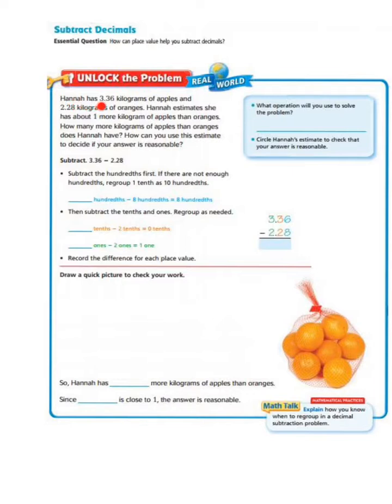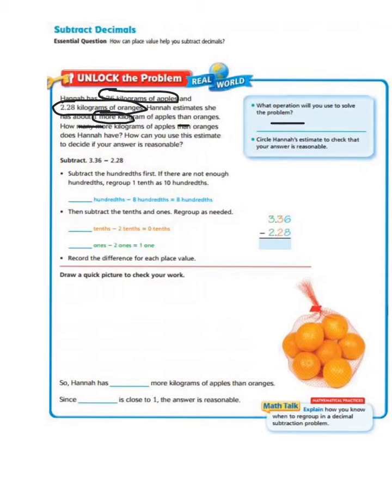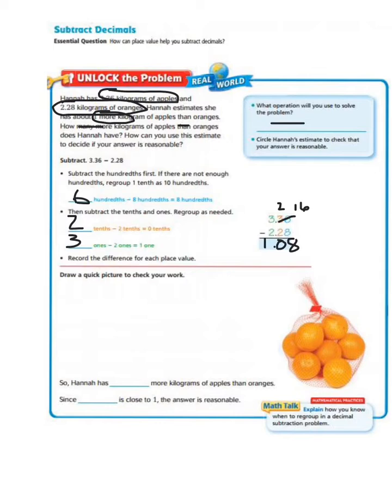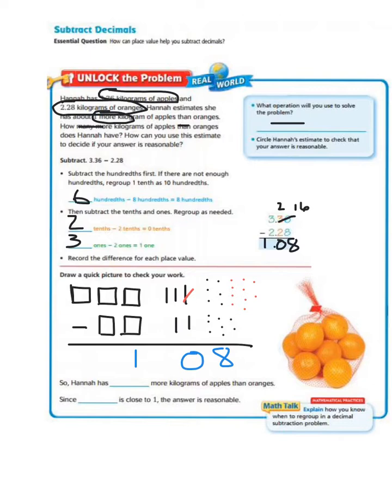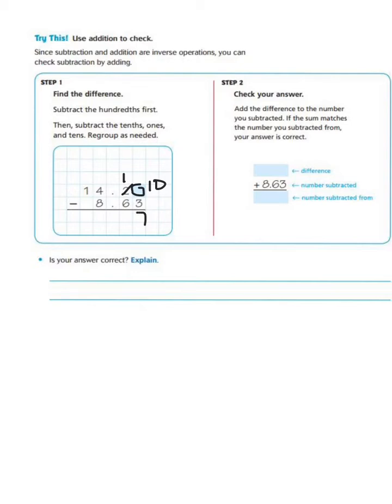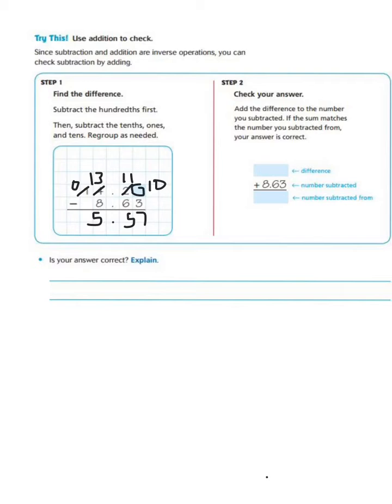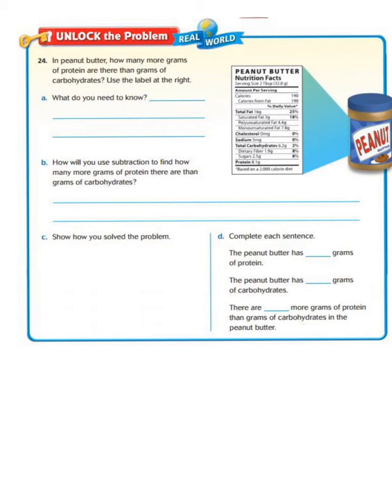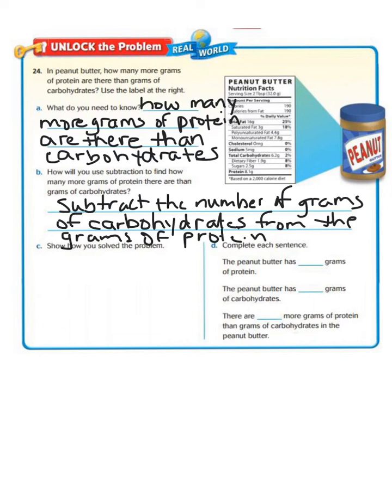Lesson 3.9 Subtract Decimals